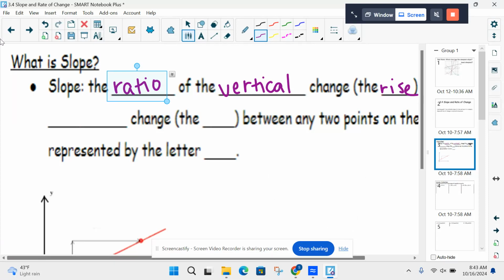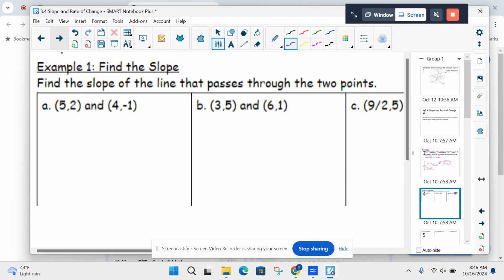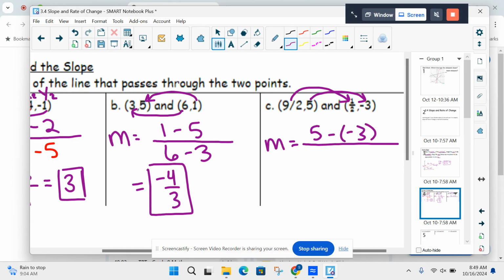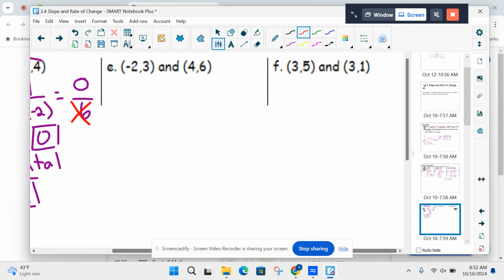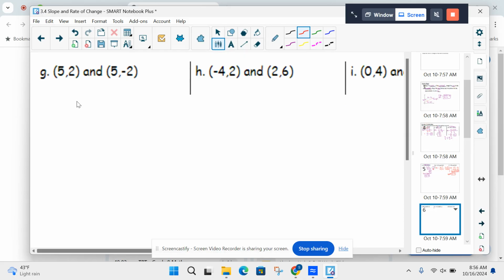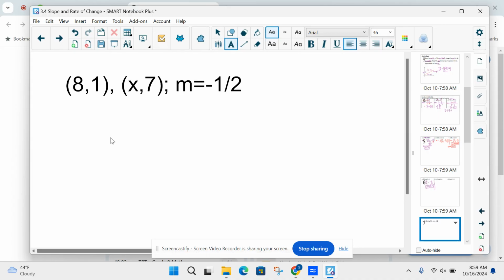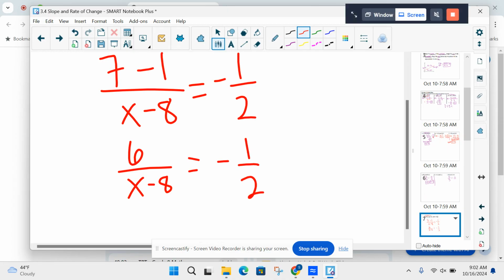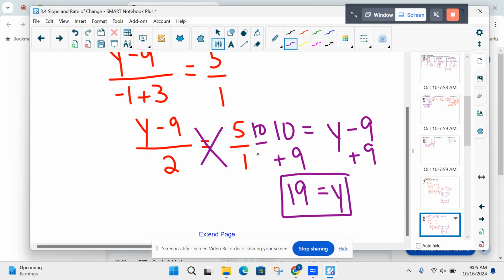Algebra 3.4 Slope and Rate of Change Part 1